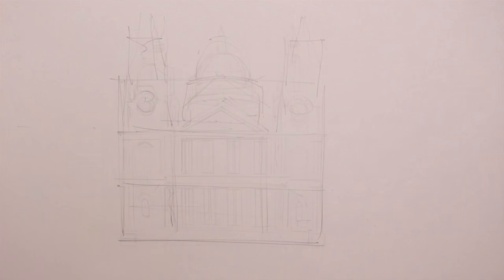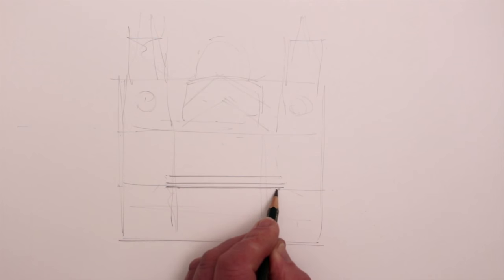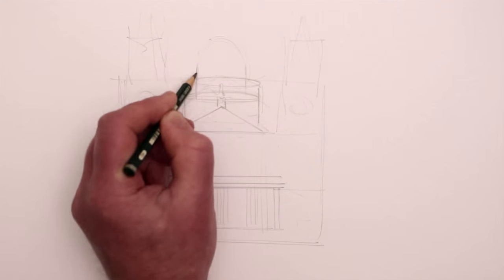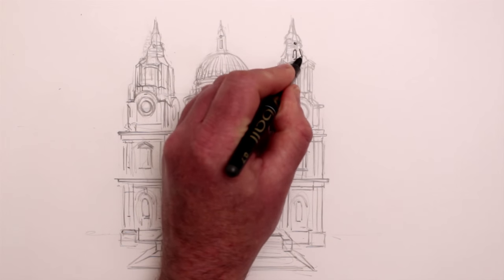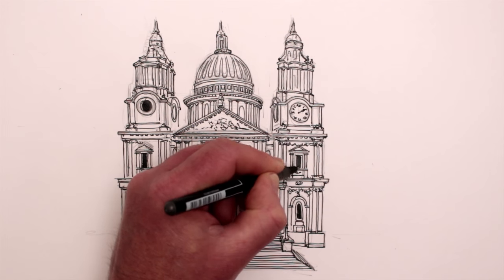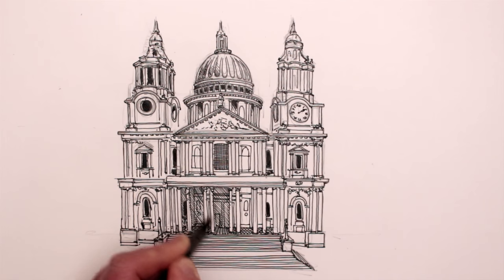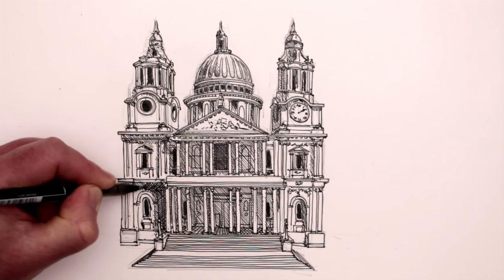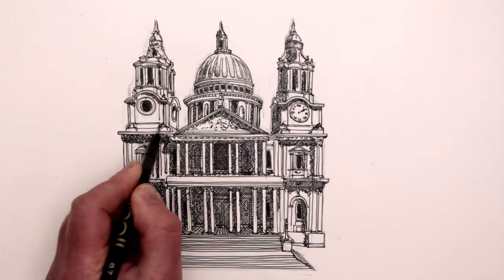How to Draw Famous Buildings: St. Paul's Cathedral London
SUBSCRIBE Watch Next How to Draw Famous Buildings Playlist There are now over 170 of my How to Draw art tutorials, subscribe now to watch a new art tutorial each week!

For this drawing I used a 4B pencil and a Black 0.7 pen.

Learn how to draw St.Paul's Cathedral, the famous Baroque church designed by Sir Christopher Wren in 1673.
I hope you find this perspective drawing tutorial useful for your own drawings.

Tom McPherson

Hi, my name is Tom McPherson and I founded Circle Line Art School as an online art education resource for all. My aim is to inspire people to learn to draw and be more creative. I believe drawing is a wonderful way to appreciate the visual world and become more observant and creative.

Tom McPherson

How to Draw Buildings
How to Draw St.Paul's Cathedral
How to Draw Architecture
How to Draw Famous Buildings